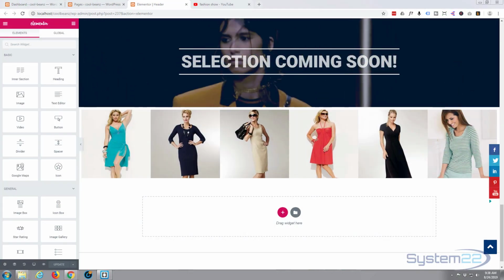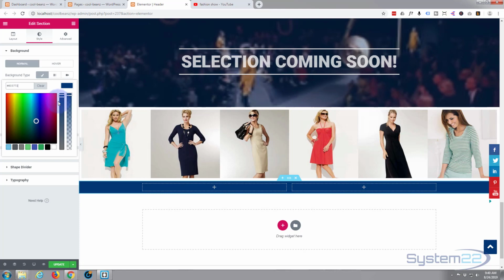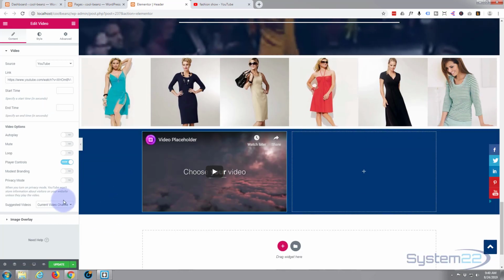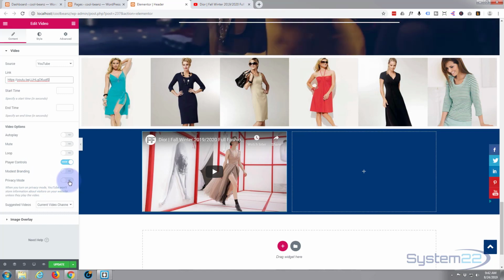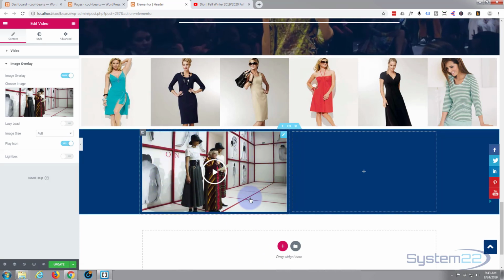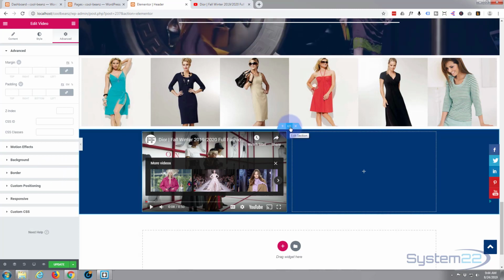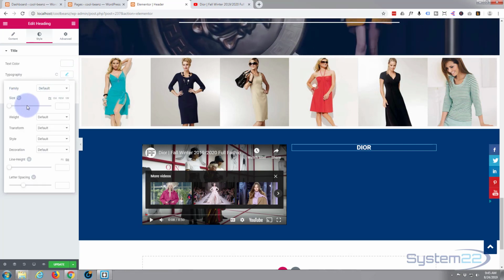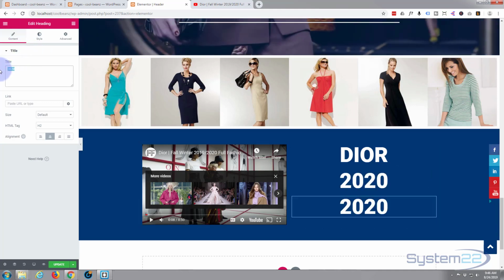Elementor WordPress Plugin YouTube Video Module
Elementor WordPress Plugin YouTube Video Module. Elementor is a great free WordPress page builder plugin. In this series of videos we will go from initial install to building amazing sections on our WordPress website with the Elementor builder.